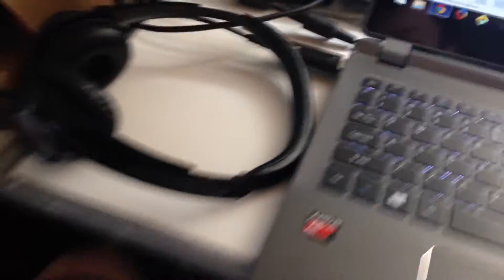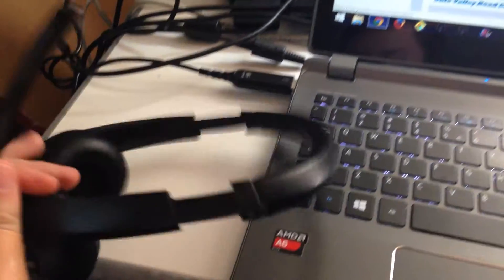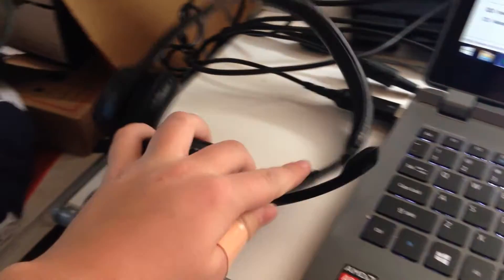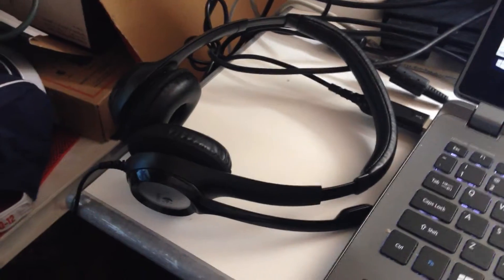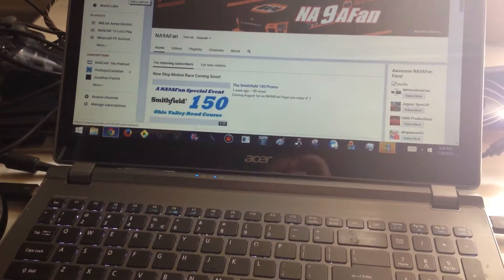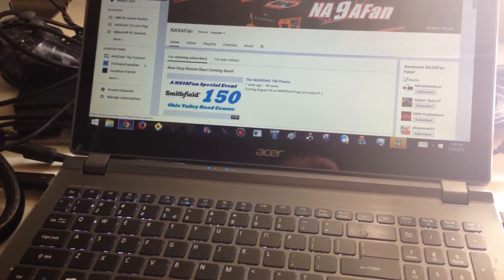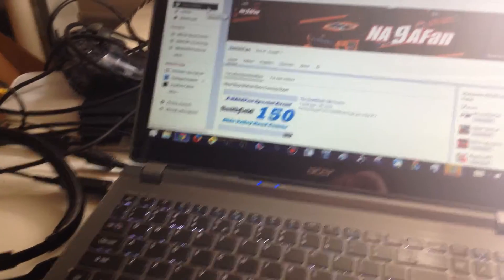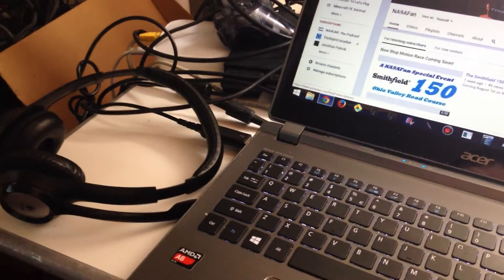CFACS will be postponed! Watch for details.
Sorry guys, but my mic is broken. I'll get Season 3 of the CFACS up as soon as I can! Thanks for understanding!